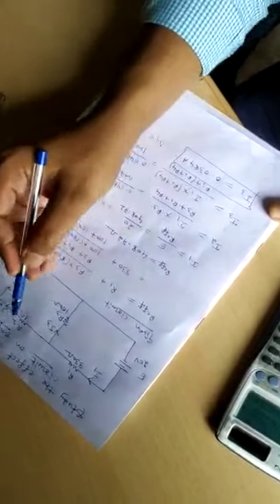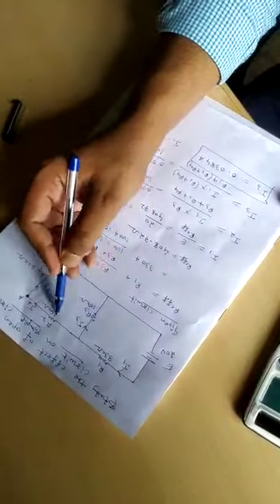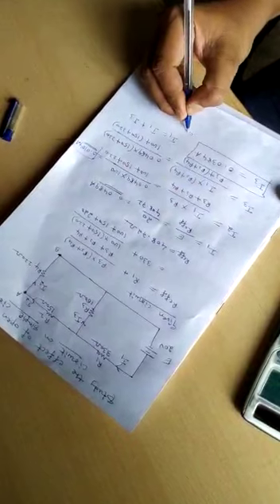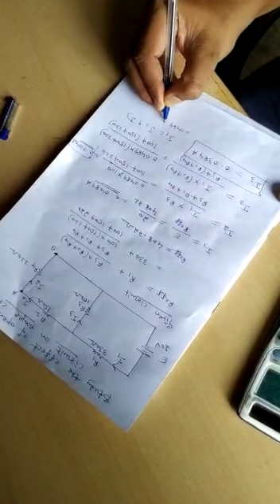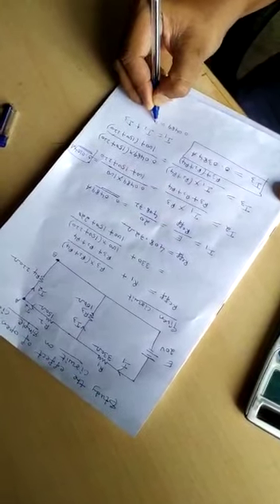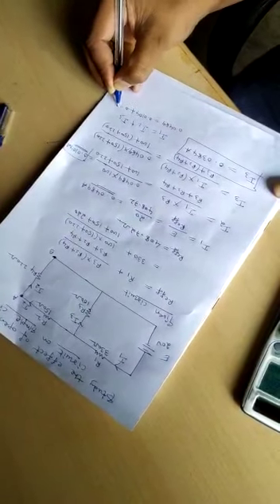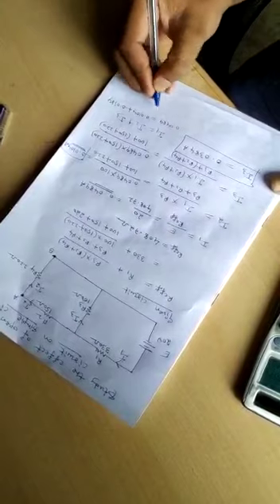1 study the effect of open and short circuit in simple circuits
1 study the effect of open and short circuit in simple circuits